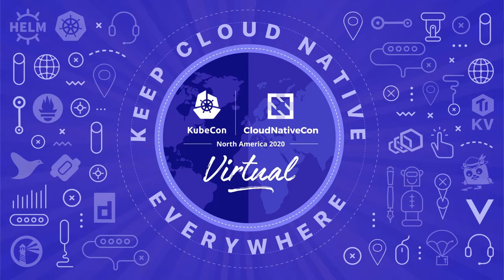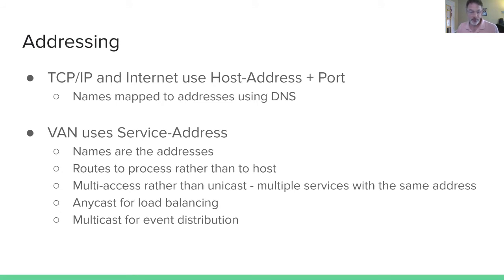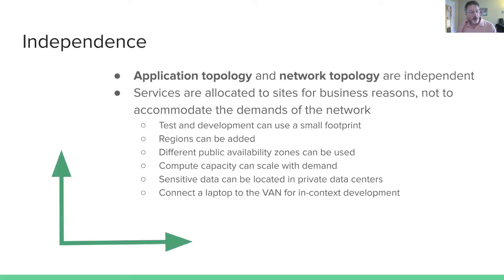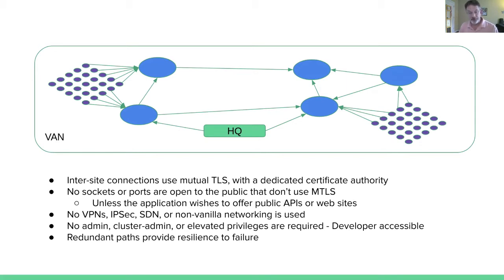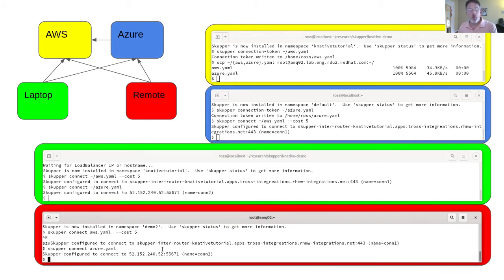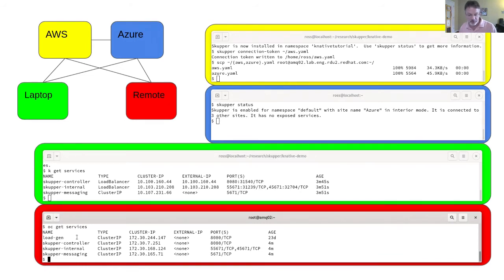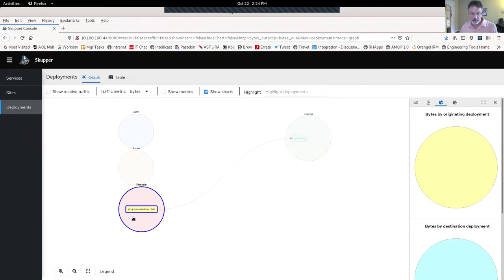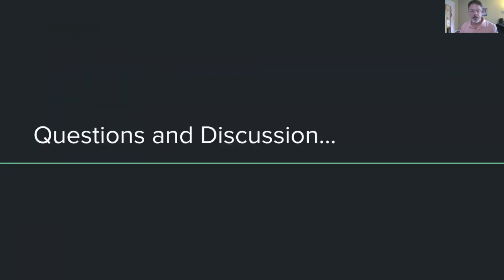Virtual Application Networks for Cloud Native Applications - Ted Ross, Red Hat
The Internet is built for client-server architectures. Cloud-native software needs better abstractions for service interconnect. Learn about Virtual Application Networks (VANs) and how they advance the capabilities of cloud-native applications. Identify and access services deployed in remote clusters, balance workload across clusters, and multicast across clusters. Create multi-cluster networks where private and edge networks are involved, IP subnetworks overlap, and topology is redundant. In this session, we will introduce the Skupper project as a VAN implementation. We will then demonstrate how a VAN can be stood up by a non-privileged developer and how it solves many vexing multi-cluster communications problems. The demonstration will involve a multi-cluster network, in a redundant but not full-mesh topology, running an HTTP-based application in both public and private data centers.